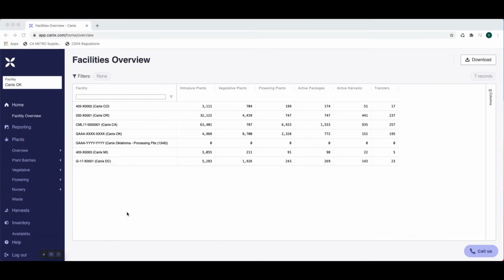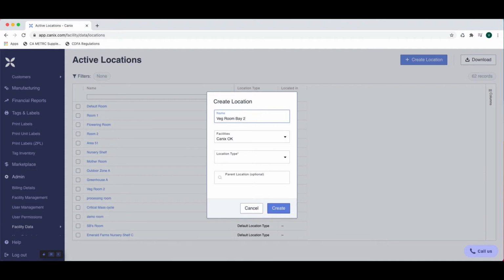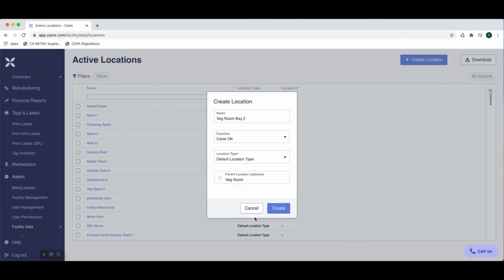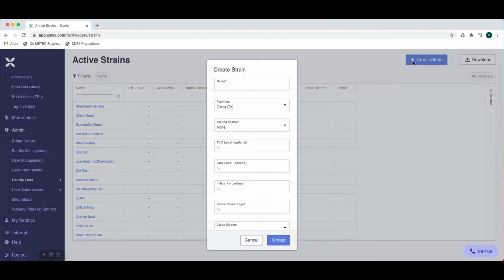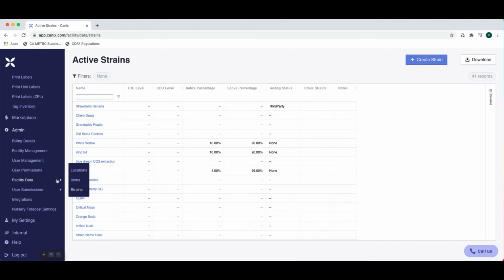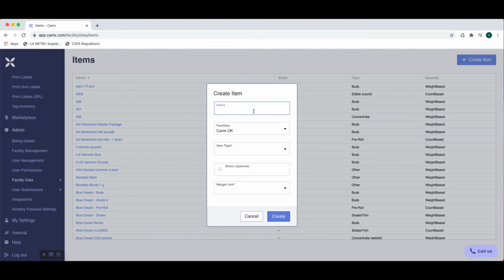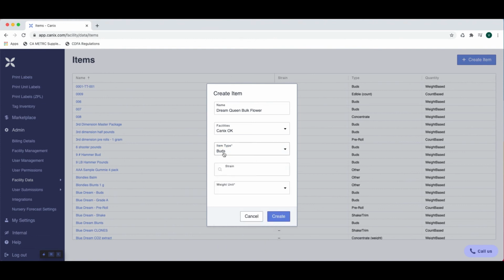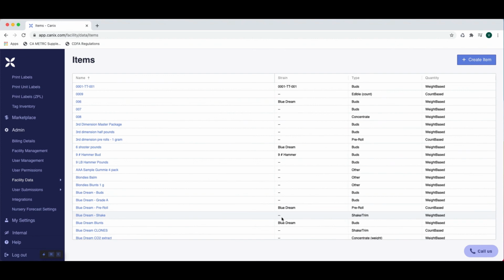Administration: Adding locations, strains, and items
Canix, cannabis seed-to-sale software, training video. This video walks you through how to manage your facility data  by adding locations, strains, and items to your Canix account.